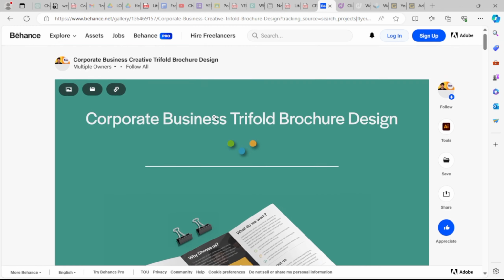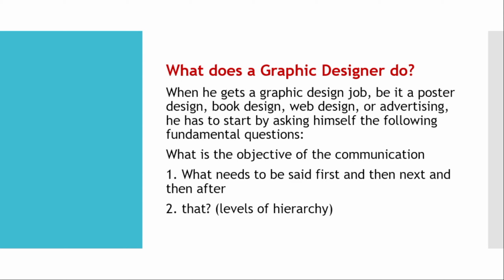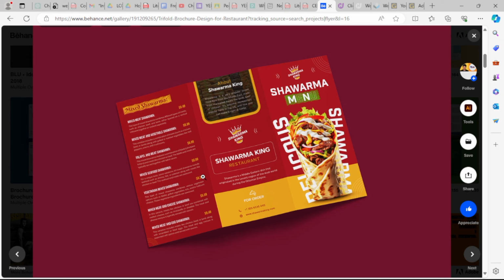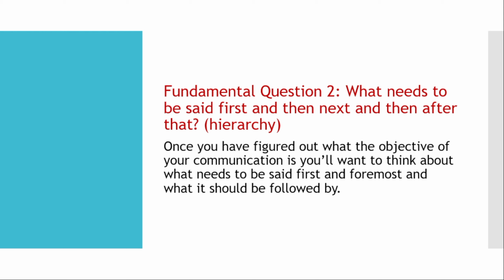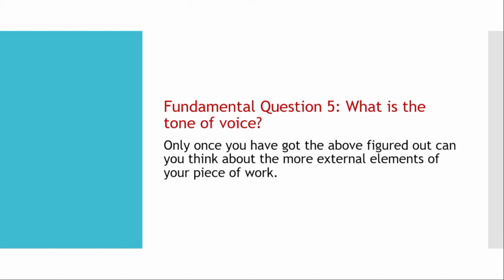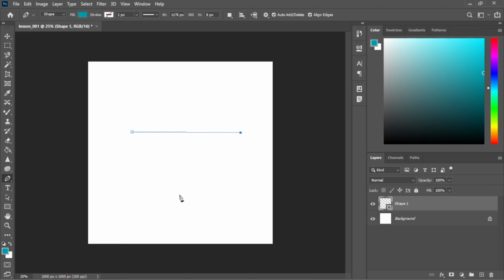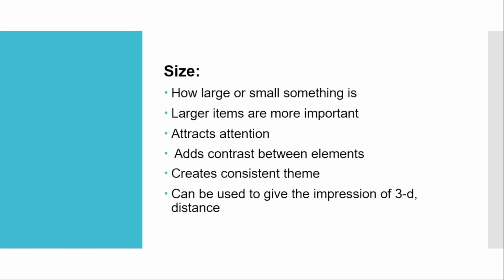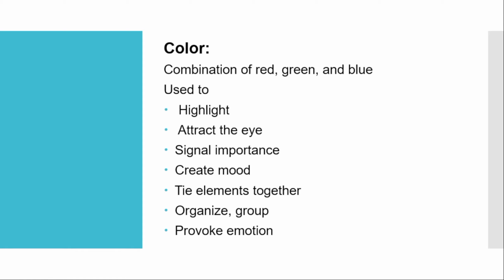Introduction to Graphic Design YEPGD 2024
Introduction to Graphic Design (Youth Empowerment Program):

Welcome to "Introduction to Graphic Design Video," where creativity reigns supreme! In this video, we'll explore the world of graphic design and break down its key elements in easy-to-understand terms. From lines to fonts, layouts to storytelling, we'll cover it all!

Join us as we uncover the secrets behind creating stunning designs and effectively communicating messages. Whether you're new to design or looking to sharpen your skills, this video is for you. Get ready to be inspired and learn how to transform your ideas into eye-catching visuals.

Don't miss out on this chance to expand your design knowledge and tap into your creative potential. Watch "Introduction to Graphic Design" now and let your imagination soar!